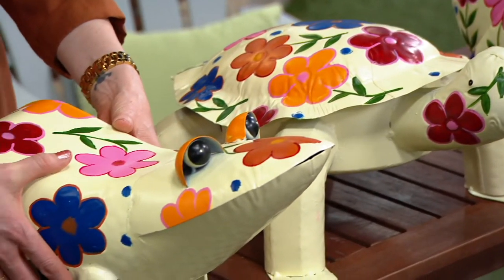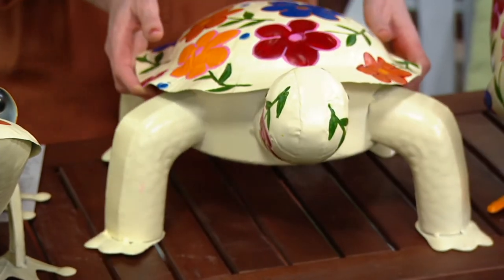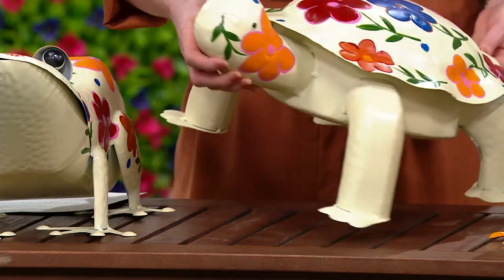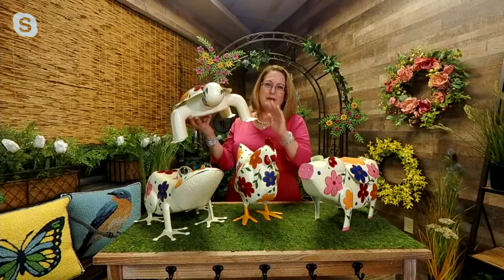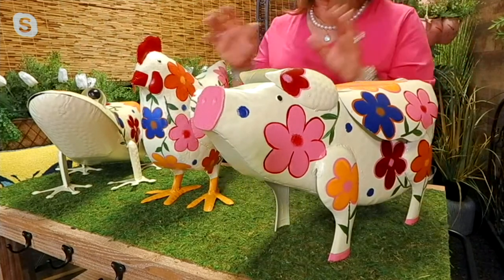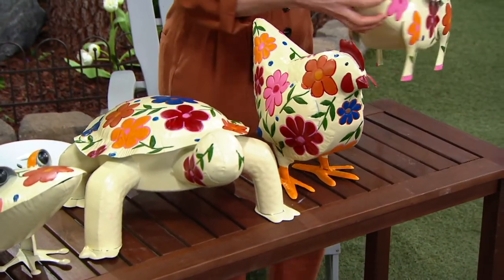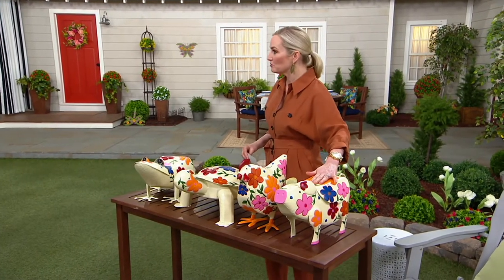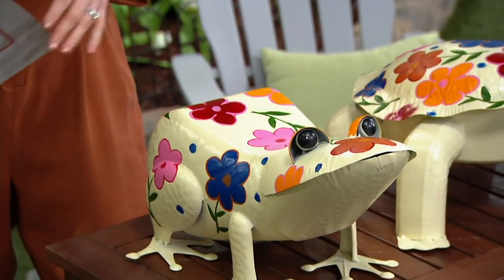Plow & Hearth Folk Art Design Animal Indoor/Outdoor Garden Statue on QVC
Plow & Hearth Folk Art Design Animal Indoor/Outdoor Garden Statue

Ever-so-charming, this folk art animal statue provides a quirky and colorful greeting to all your guests. From Plow & Hearth.